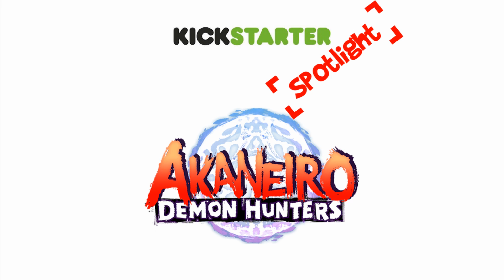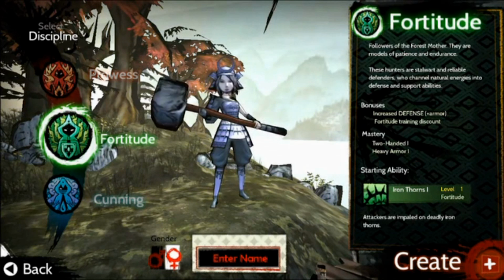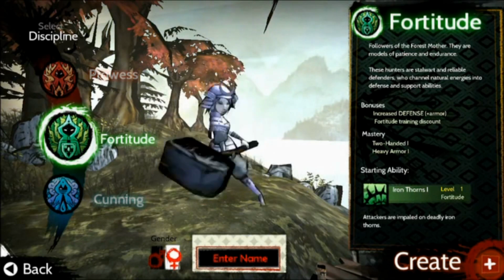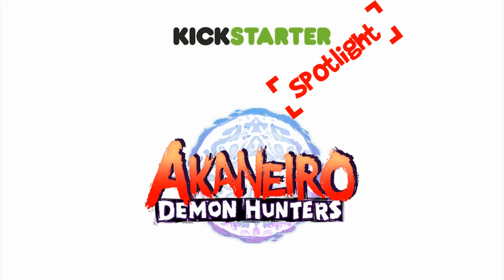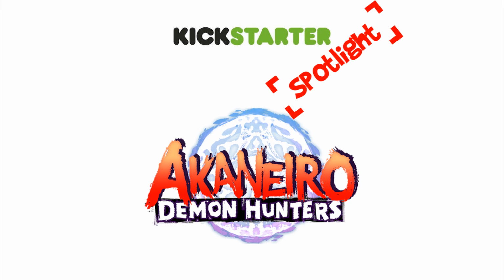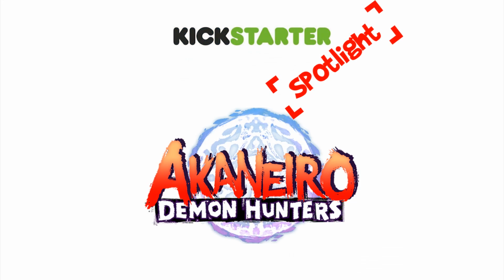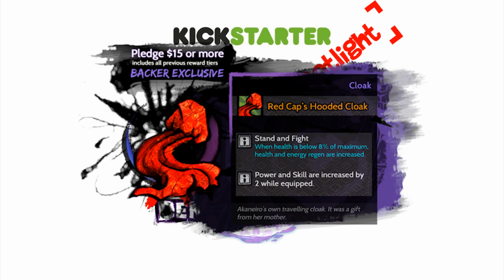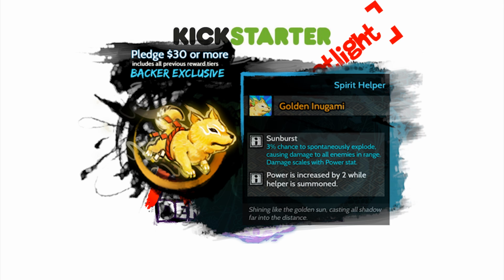Kickstarter Spotlight: Akaneiro - Demon Hunters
The Kickstarter Spotlight for Akaneiro: Demon Hunters. An ARTS game by American McGee at Spicy Horse.